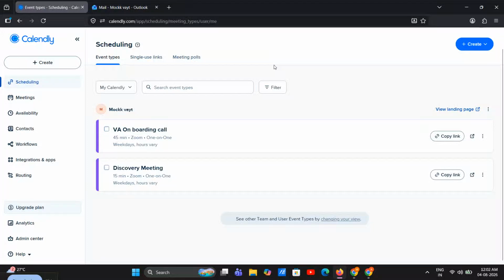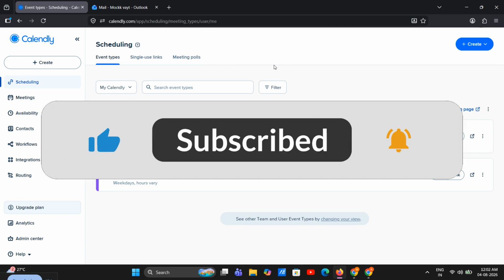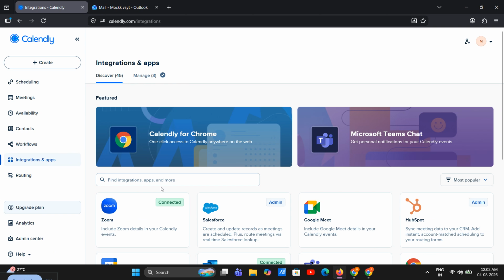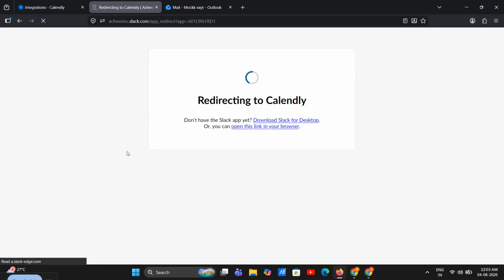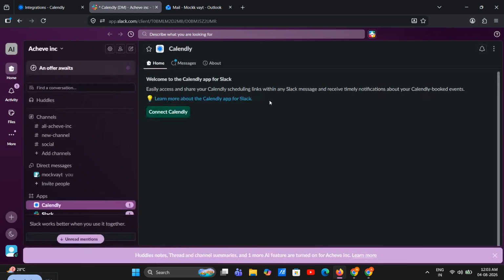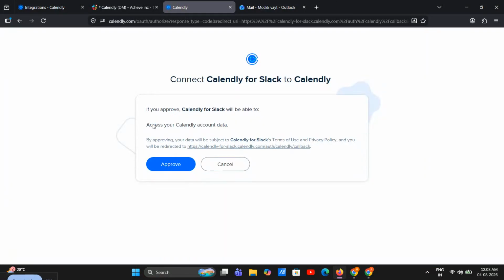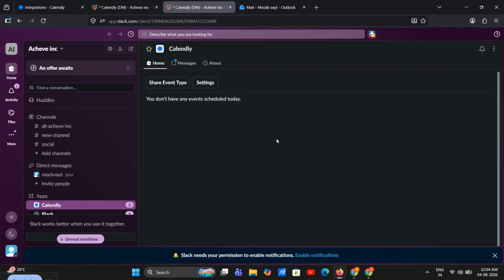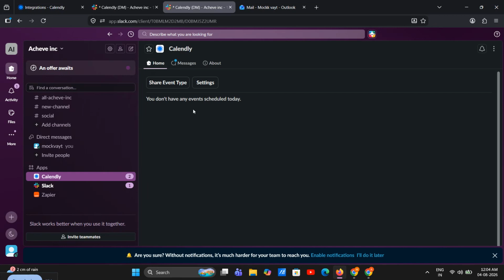How To Integrate Calendly With Slack (Easy Guide)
Learn how to integrate Calendly with Slack so you can send scheduling notifications to the right channel and keep your team updated.
This step-by-step tutorial walks you through connecting Calendly, authorizing Slack, choosing a channel, and saving your setup.

🕚Timestamps:
0:00 Intro
0:16 Log In To Calendly And Open Integrations And Apps
0:32 Search For Slack And Click Connect
0:52 Continue With Slack And Sign In
1:13 Review Permissions And Click Allow
1:34 Select Your Slack Channel And Save

✍️What You'll Learn In This Video:
• How To Connect Calendly To Slack
• How To Find Slack In Calendly Integrations
• How To Authorize Calendly In Slack
• How To Choose A Slack Channel For Notifications
• How To Save Calendly Slack Integration Settings
• How To Set Up Scheduling Alerts In Slack

💡Pro Tips:
• Choose a dedicated Slack channel for Calendly notifications to keep updates organized.
• Double-check permissions before clicking Allow so you know what data is being shared.
• Test the integration with a sample booking to confirm notifications are working.
• If your team grows, you can always change the Slack channel later in Calendly settings.